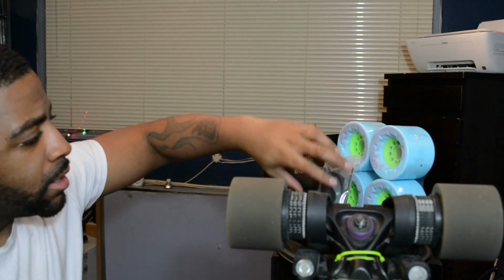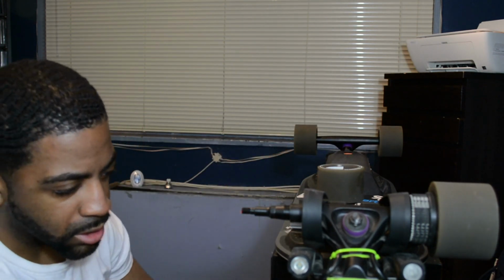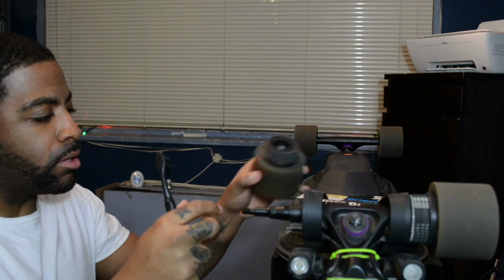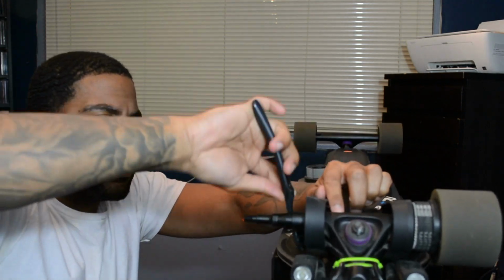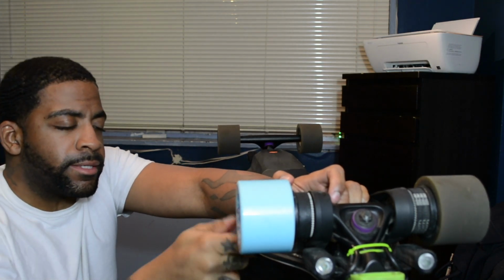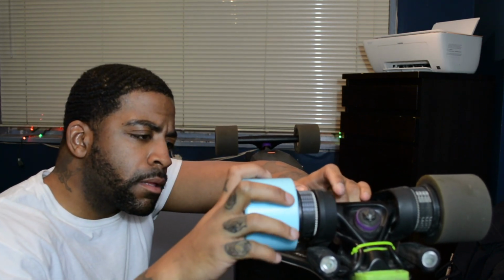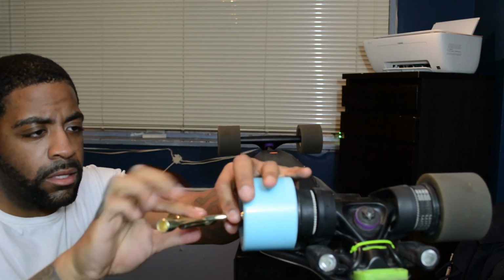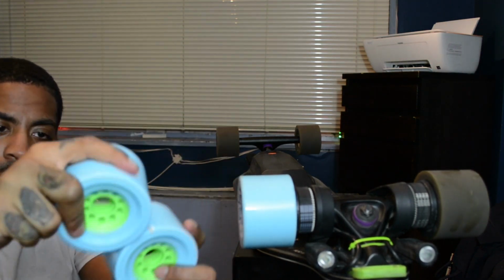Boosted Board Stealth UPGRADES ! ! ! !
Computer that i use
MacBook Pro 13.3 Display

(App i Use to Rec ON)
IMovie
(Editing Program)
Movie editor

(Camera Type)
Dslr
(Make)
Nikon D5200

Link to purchase The camera

Nikon D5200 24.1 MP CMOS Digital SLR Camera (Black) 18-55mm f/3.5-5.6G VR AF-S DX Zo...

(Lighting Used)
2 Studio lamps
With Umbrella

Link to purchase lights with Umbrella & bulbs included

Photography Photo Portrait Studio 600W Day Light Umbrella Continuous Lighting Kit

(Tripod Used)
75 inch
Aluminum

Link to purchase tripod

Polaroid 75" Photo / Video ProPod Tripod Includes Deluxe Tripod Carrying Case + Addi...

All these items can be found on "Amazon"